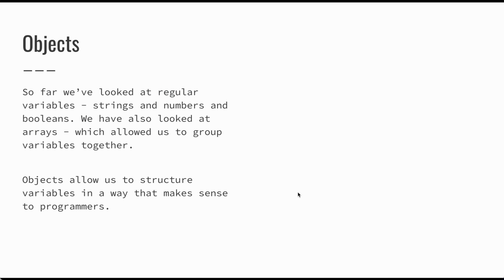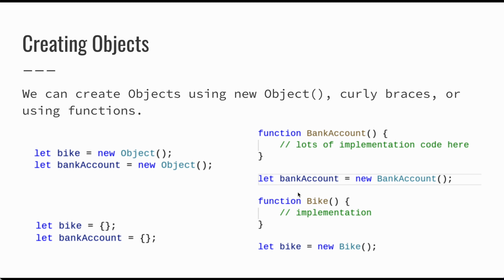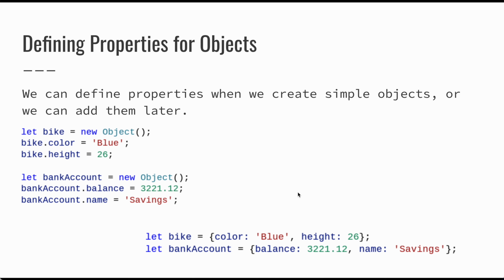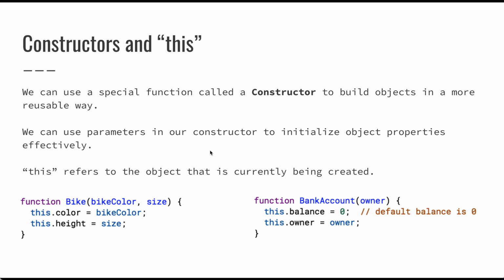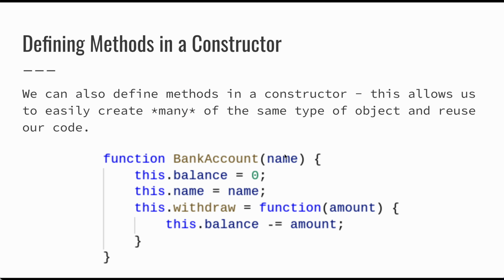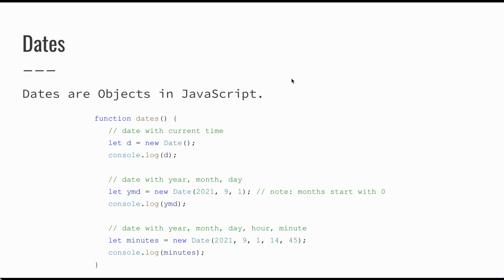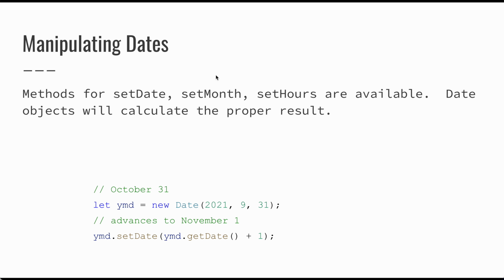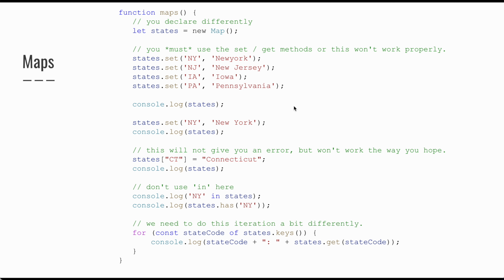CS1520 Lecture 30: JavaScript Objects and Dates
Here we explore how to specify and instantiate objects in JavaScript. We also look at Dates in JavaScript - how to create Date objects, how to get information from them, and how to manipulate them.